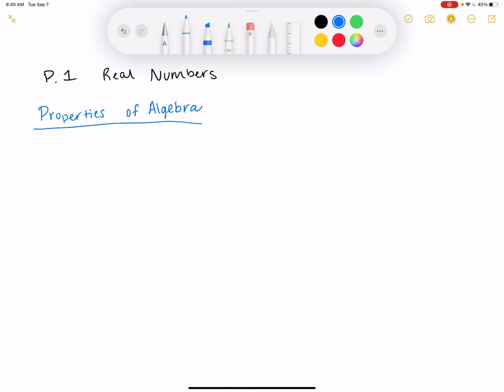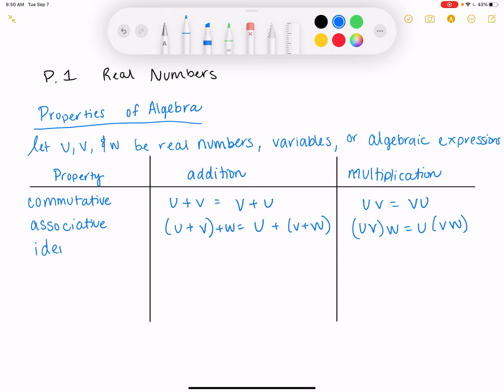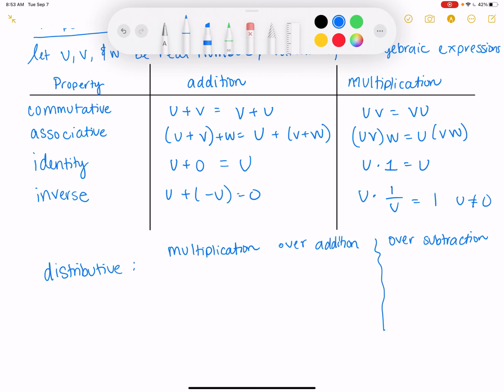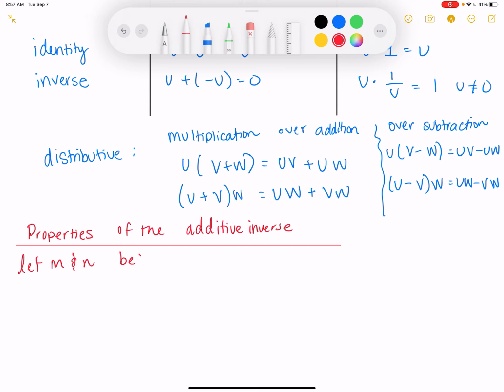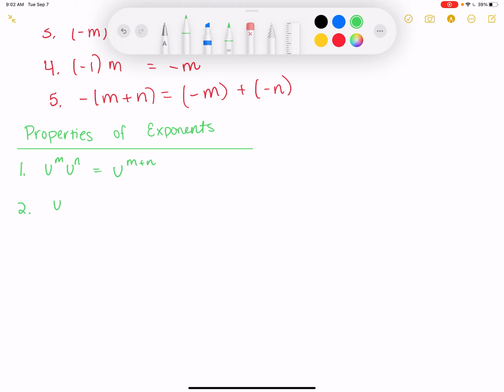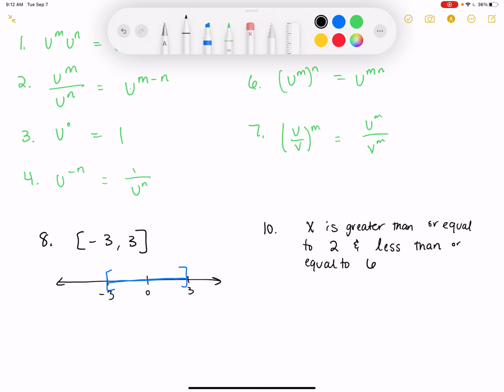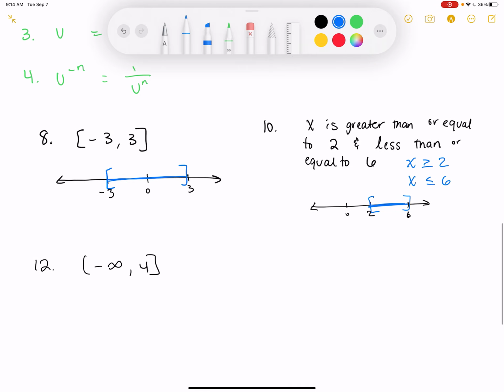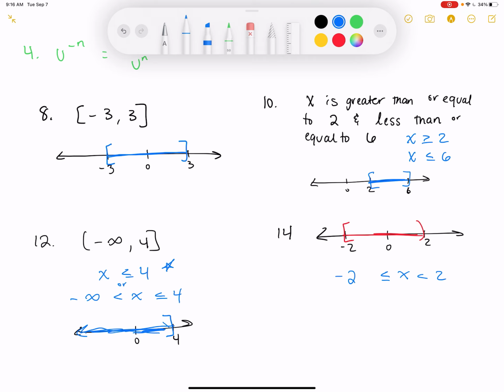Precalculus Real Numbers